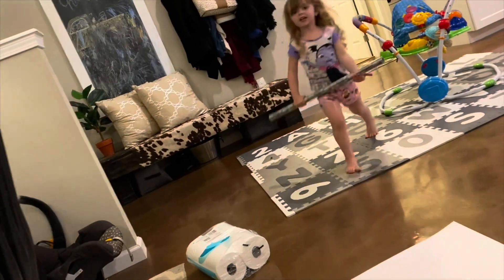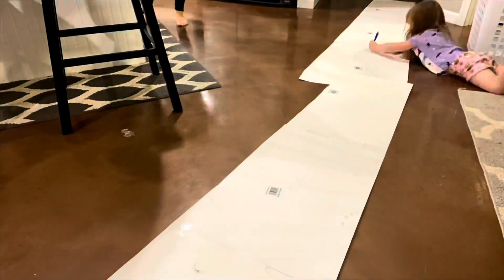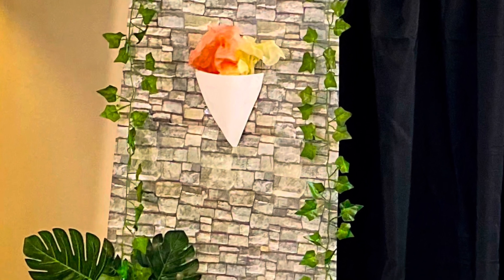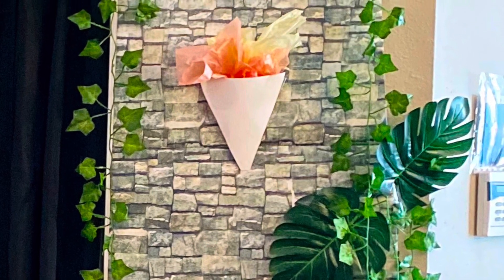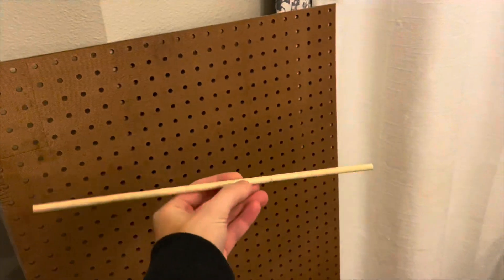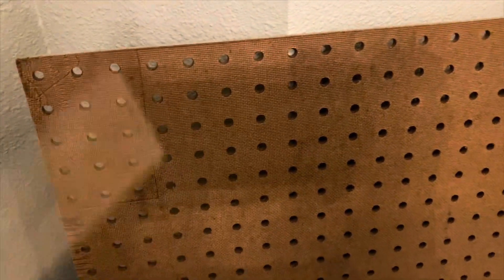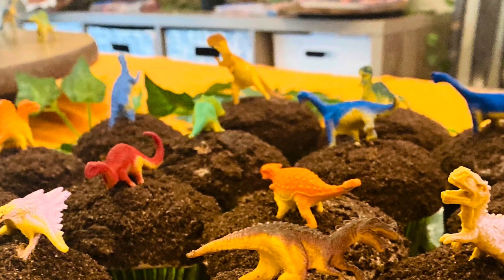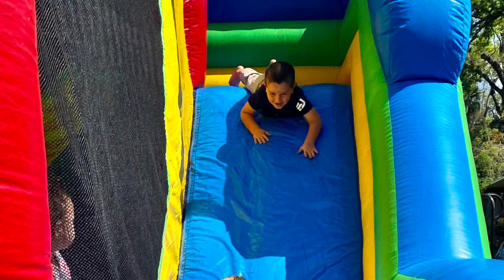DINOSAUR BIRTHDAY PARTY THEME | Partying On A Budget!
Hey Yall, and welcome back!

Today im going to be sharing all of the dino details with yall from Branch's 2nd birthday party! He had such a great time, and so did his friends. We created the most amazing little party without breaking the bank! With a little help from Amazon, Lowes and Dollar Tree we were able to rock this theme for under $150!
I have added the official list of where you can find the goods below, but if there is something you have specific questions about that I didnt list-- feel free to shoot me a message!

I will have to say though, my number one favorite detail of this party was the excavation site! I know the kids (and parents) will agree with me, too. This kept everyone busy for AT LEAST 30-45 minutes. Pair that with the bounce house we rented from BlakesFunBounce.Com, and that gives the parents about an hour and a half to enjoy time to ourselves! HA

And another thing that I was pleasantly surprised by was the Donut Board. I knew it would be visually appealing, but I didnt know if anyone would ACTUALLY eat the donuts... I was so wrong. lol I literally only had to clean up about 4 leftover donuts out of two dozen! So glad everyone enjoyed them, (Thanks, Dunkin!)

All in all though, I really do enjoy doing these events. Every time one is over I always follow it with the whole ill-never-do-another-party-as-long-as-I-live thought. but then it passes and im ready to rock! lol I just enjoy creating these amazing memories and good times for my babies. I want them to look back (yes, even at 2 years old lol) and remember that I did my best to make their days special! My parents always made sure we had the best, and I love to keep that going!

Be on the lookout for more event videos coming soon. After all, EASTER is right around the corner! And I cant wait to show yall how we celebrate!

// LINKS TO THE GOODS //

Dinosaur Backdrop

Dino Eggs

Greenery (VINES)

Greenery - Large Leaves

Jungle Safari Hats

Dinosaur Plates/Napkins/cutlery

Toy Dinosaurs LARGE

Toy Dinosaurs for Cupcakes SMALL

Dinosaur Party Pack

Inflatable Dinosaur Costume

Pin The Tail on the Dinosaur Game

Play Sand For Excavation Site - LOWES.COM

Peg Board - Lowes.Com

Wooden Dowels - Dollar Tree Store

Stone Paper for Entrance - Dollar Tree

Poster Boards - Dollar Tree

Tissue Paper (Used to Make Fake Fire) - Dollar Tree